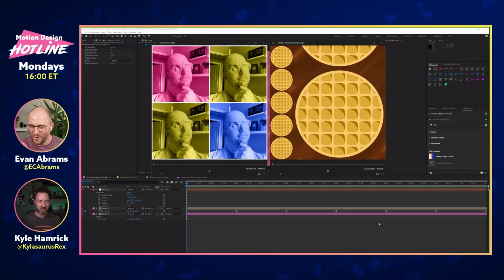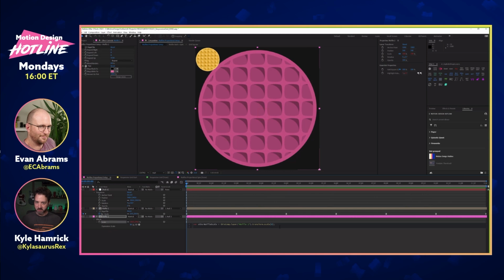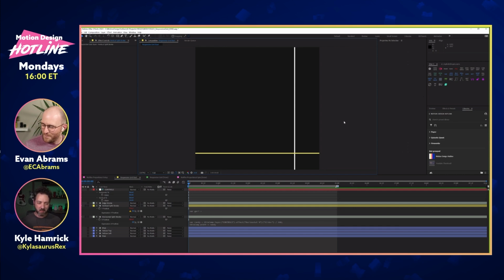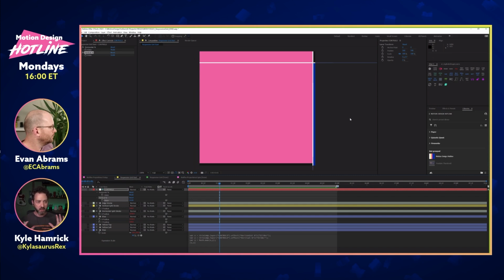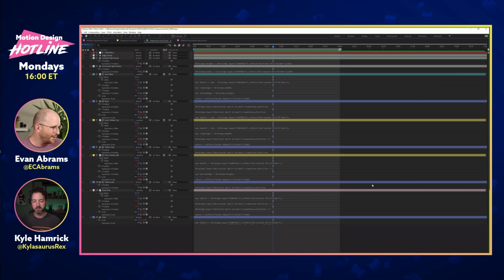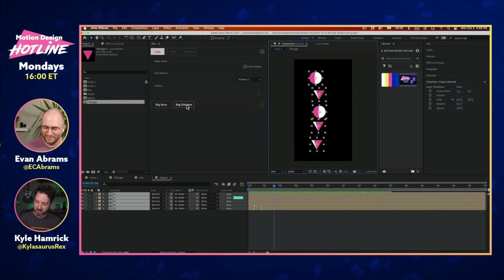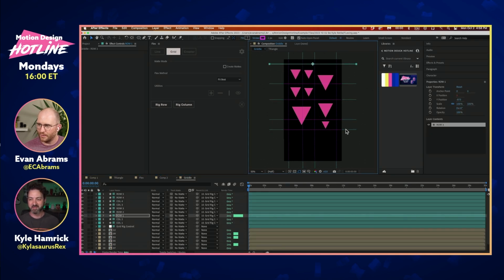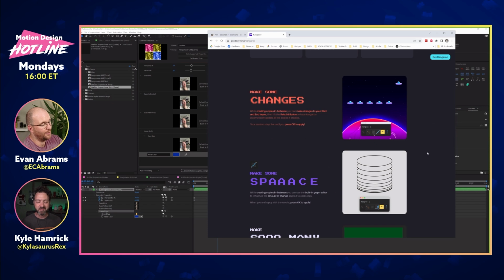Motion Design Hotline: Be Kyle, Re-Tile!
We are reheating our tiling leftovers today as we make some procedural and dynamic grids inside of After Effects. Kyle will be doing it all in vanilla style and creating a grid of things from scratch, and Evan will be showing off a plugin that does that and MORE! And really, if you had to code out the solution manually you would wish you had just spent the cash on this thing. Sometimes capital is the answer to our problems.